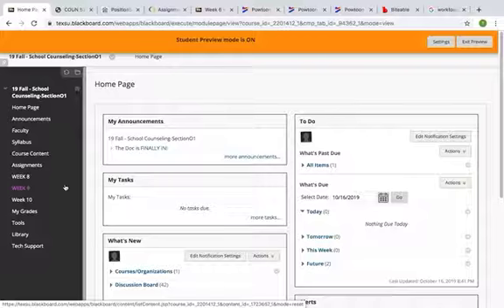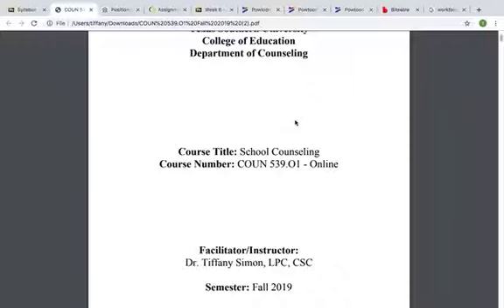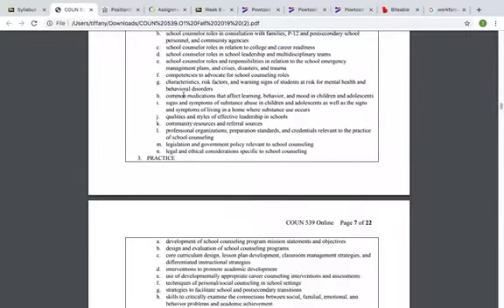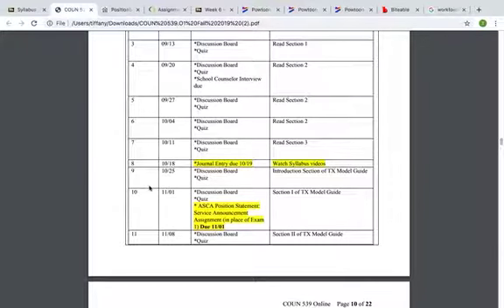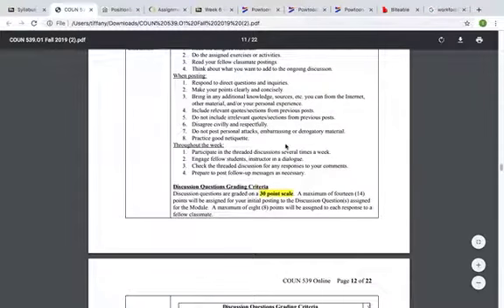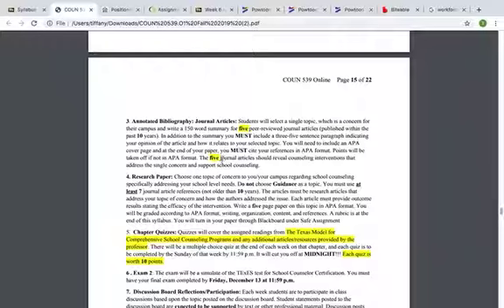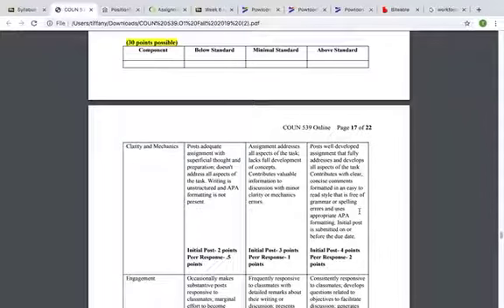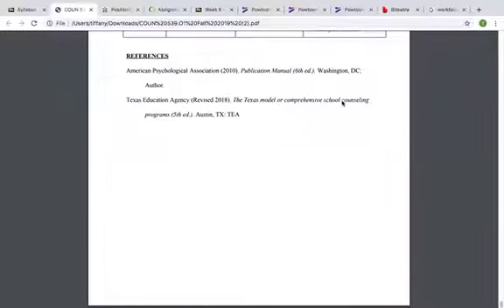syllabus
TSU- School Counseling Syllabus